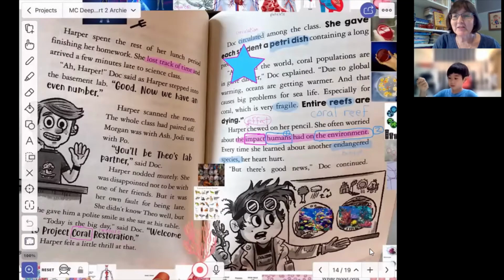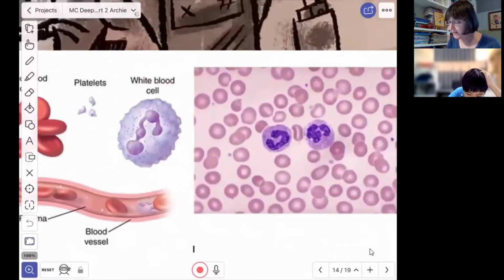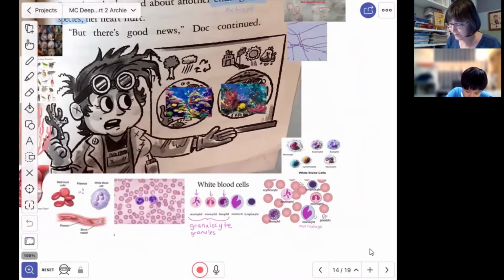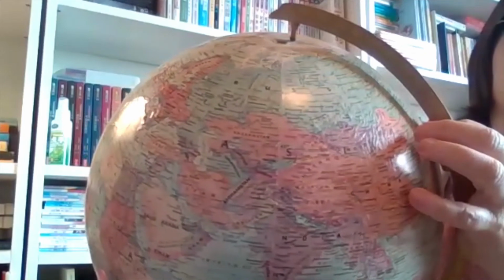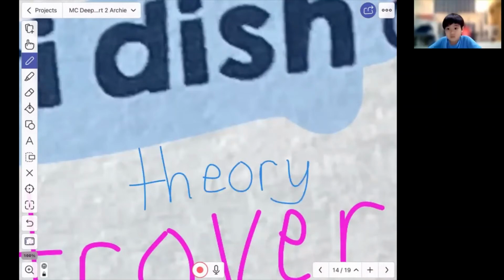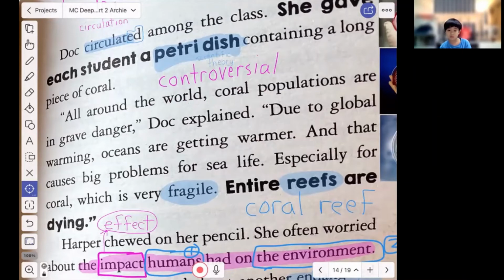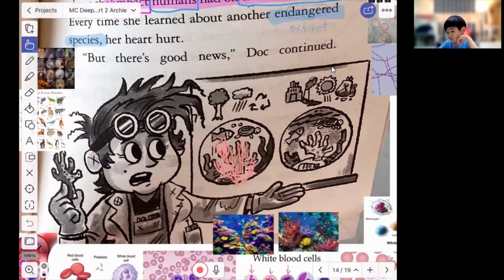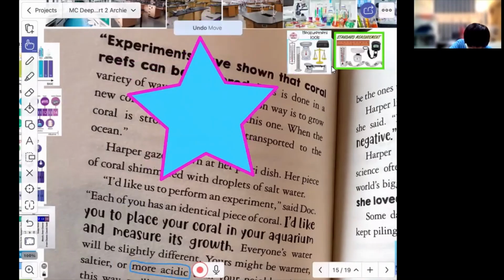Reading with Archie: Minecraft Deep Dive 14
This is part 1 of a two-part video. Be sure to watch the next one also. It is numbered 14b.

In this video, we will discover what the author's message is in the book, and we will begin learning how we can be a critical thinker who questions what we read and hear. We will talk about fact vs. opinion, and also scientific theory.

But before we get into all that, we will follow-up the last video by taking a look at the 5 different types of white blood cells!